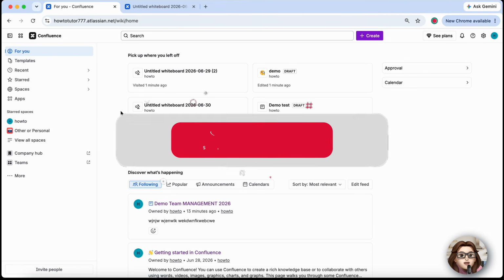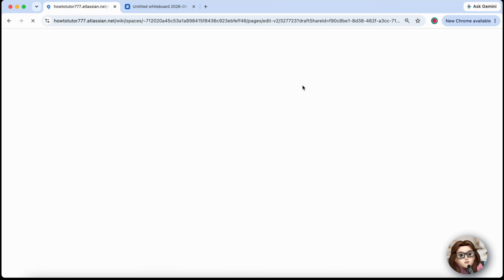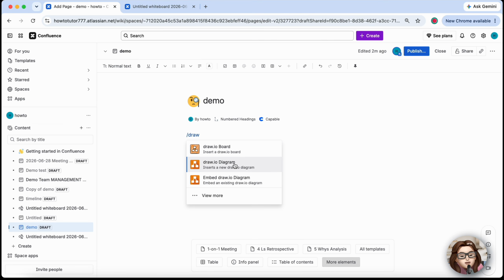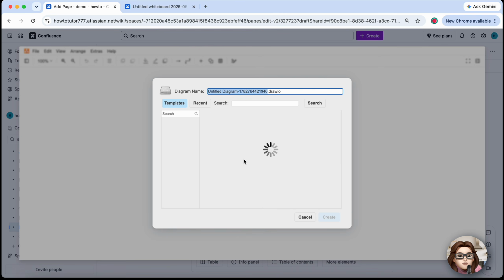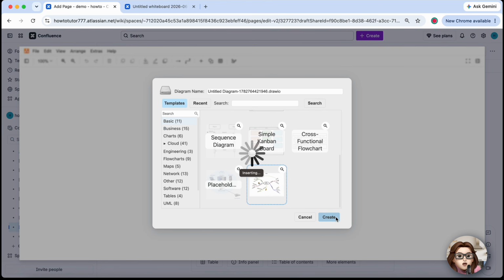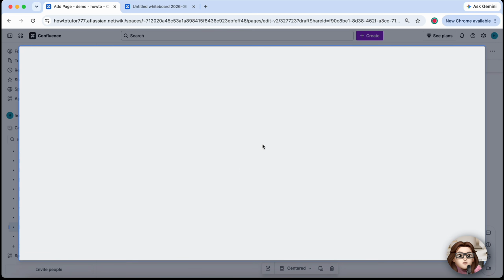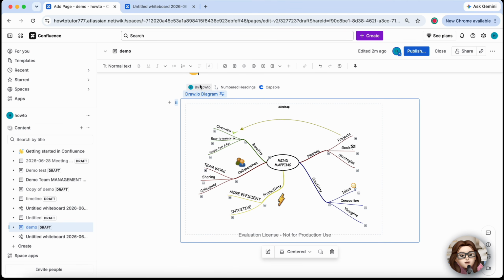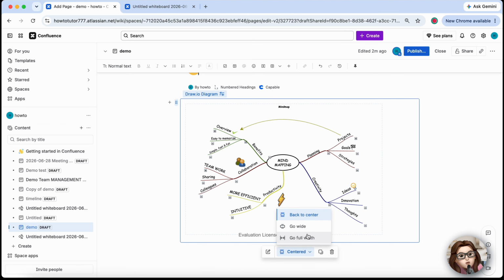How to Embed Draw io Diagrams in Confluence Cloud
Problem Solved in this Video-:

Want to embed draw.io diagrams in Confluence Cloud? In this step-by-step Confluence Cloud tutorial, you'll learn how to insert, display, and manage draw.io (diagrams.net) diagrams directly within your Confluence pages for seamless visual documentation and collaboration.

Whether you're creating flowcharts, UML diagrams, network diagrams, process maps, or software architecture documentation, this guide will show you how to embed draw.io diagrams and keep them updated inside Confluence Cloud.

In This Video:
• Installing and accessing the draw.io (diagrams.net) app
• Creating or inserting existing diagrams
• Embedding diagrams into Confluence pages
• Editing and updating embedded diagrams
• Collaborating with your team on diagrams
• Managing versions and permissions
• Confluence Cloud diagram best practices

Embedding draw.io diagrams in Confluence Cloud helps centralize visual documentation, improves collaboration, and makes it easier for teams to create, edit, and share diagrams without leaving their workspace.

What Do you Think of How to Embed Draw.io Diagrams in Confluence Cloud?